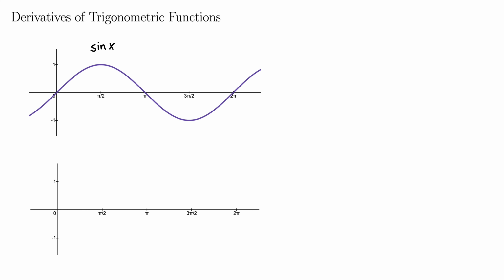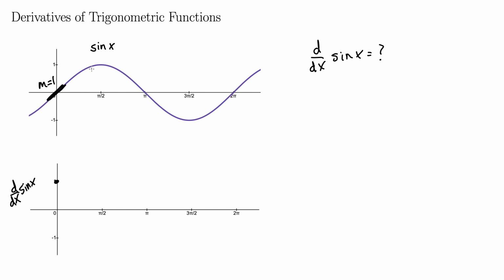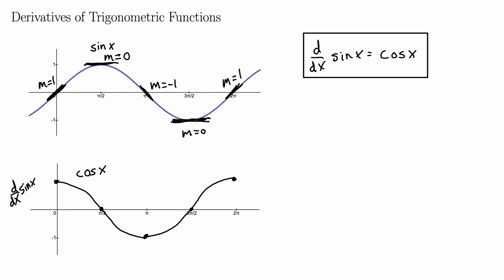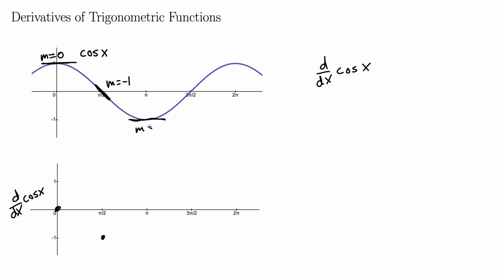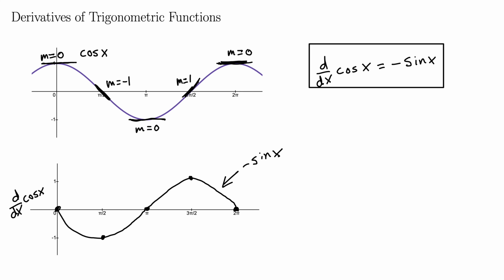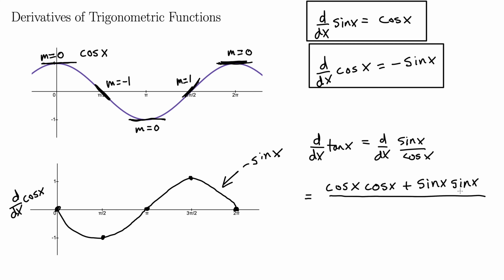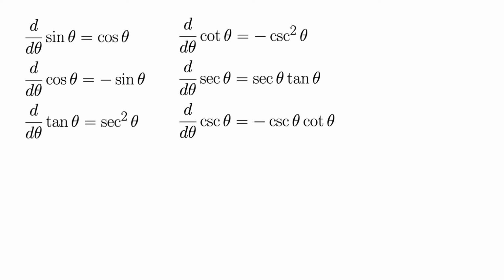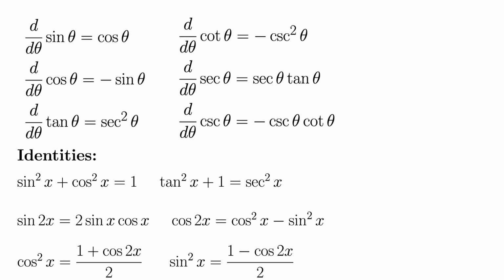Derivatives of Trigonometric Functions (An Introduction)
This video introduces the derivatives of trig functions by visually examining the graphs of sin x and cos x and determining the slopes of tangent lines at specific points such as 0, pi/2, pi, and so on. From those slopes, we can construct the graph of the derivative, which itself turns out to be a trig function. Thus, the derivative of sin x is cos x, etc.

The video goes on to give all six trig derivatives and uses the quotient rule to compute the derivative of tan x. Finally, we wrap up by reviewing some of the trigonometric identities commonly used in Calculus.

ADA-compliant subtitles/captions